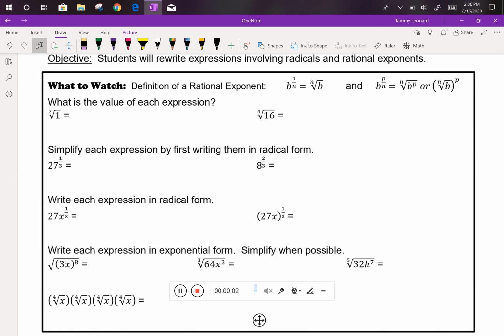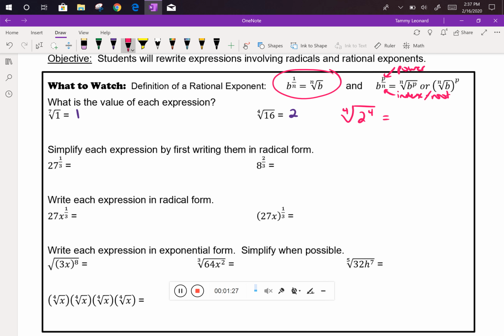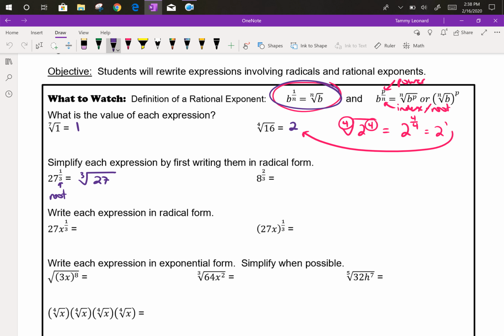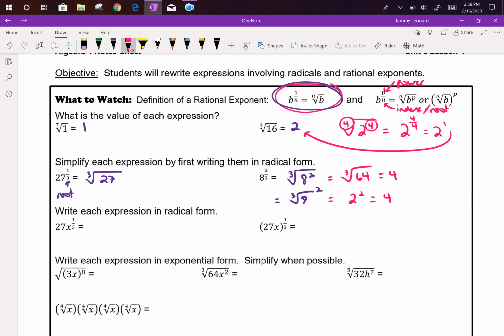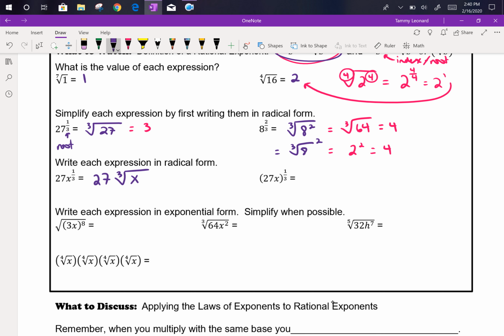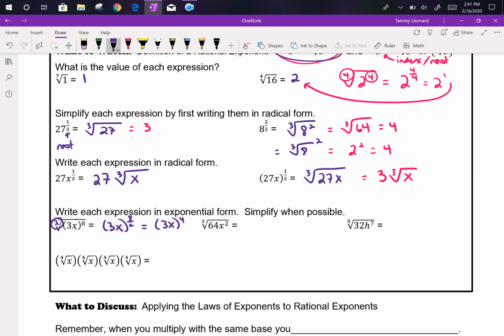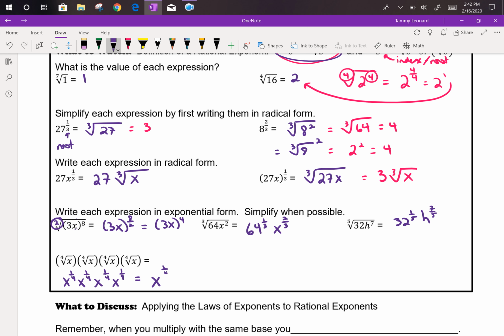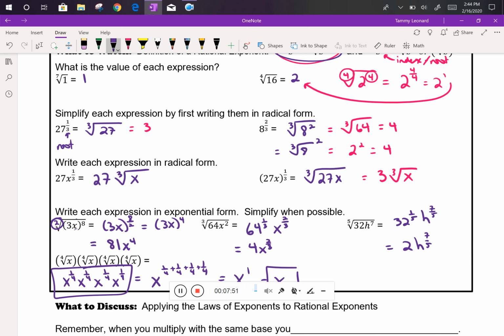A1 U8L1 What to Watch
What to Watch notes for exponential form and radical form.